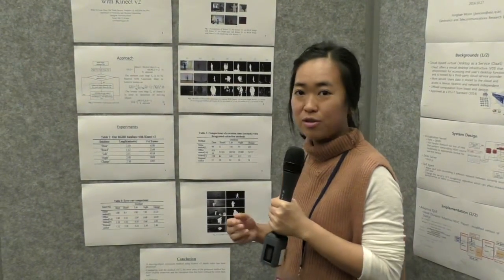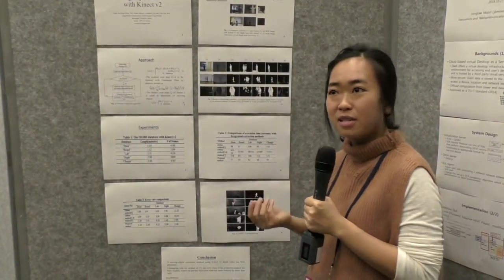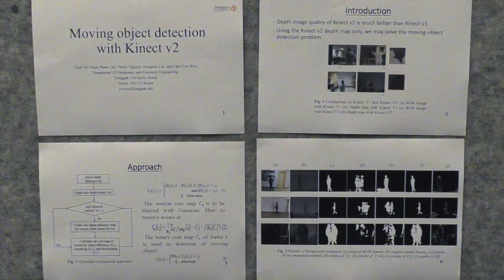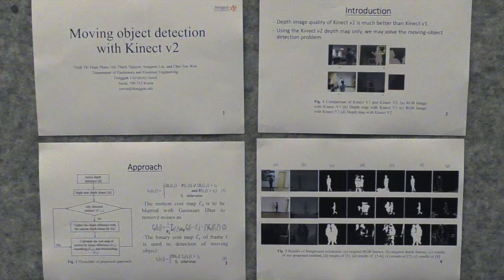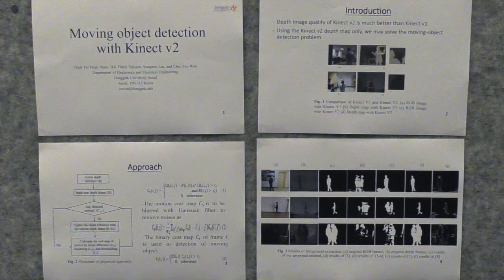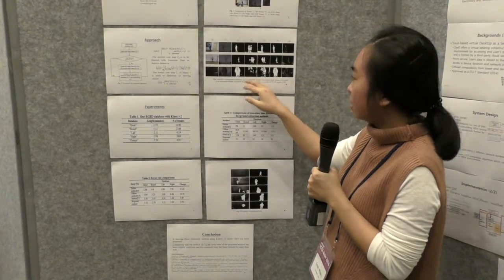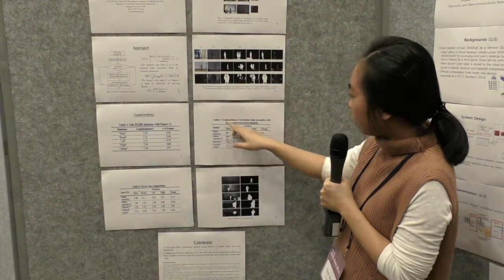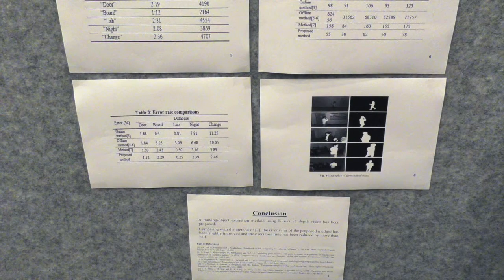Moving object detection with Kinect v2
Trinh Thi Doan Pham, Hai Thanh Nguyen, Sungmin Lee and Chee Sun Won
Department of Electronics and Electrical Engineering Dongguk University-Seoul, Seoul, Korea